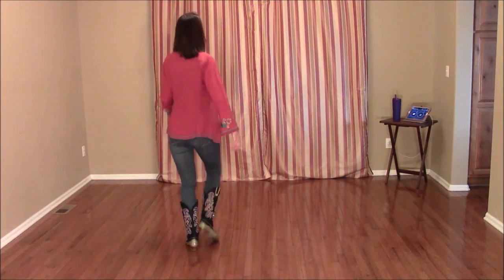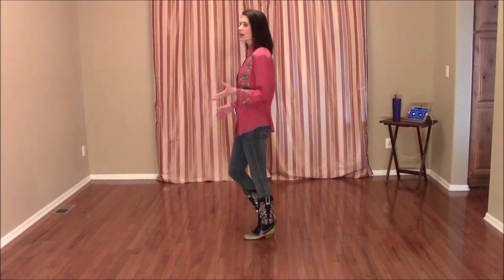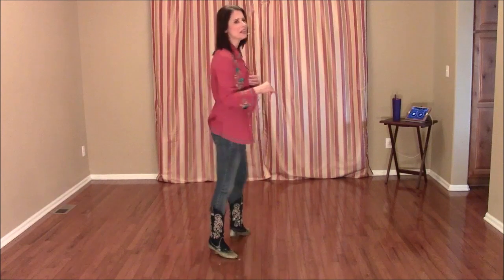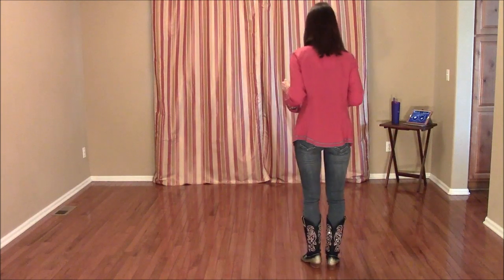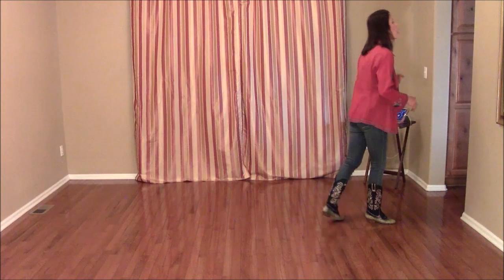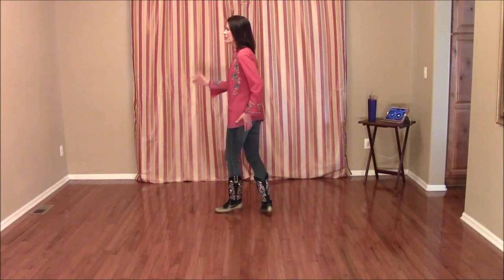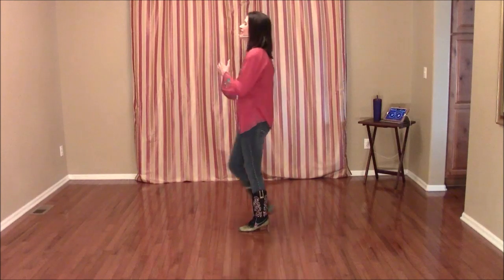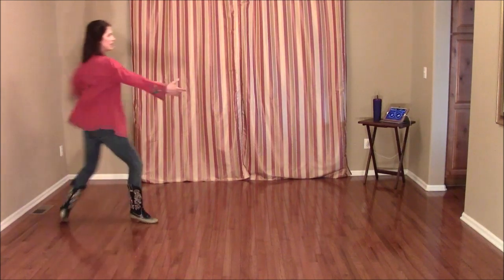Dancing For The Dream Social Line Dance Video 1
It's time to shake it loose, dance it out and have some fun! Dancing For The Dream brings you Jo Thompson Szymanski to lead you through 9 popular beginner-intermediate level line dances with music by singer/songwriter Scooter Lee. Jo does a quick walk through of each line dance and then dances them to music so you can follow along!

Dancing For The Dream Line Dance Charity (co-founded by Scooter Lee and Jo Thompson Szymanski) is a non-profit health charity that educates and promotes the many benefits of line dancing as part of a healthy lifestyle for active adults. Any donations are greatly appreciated so we can continue to bring the message of good health through line dancing to more people!

Thank you for "dancing it out" with me! Be well and keep dancing!
Jo Thompson Szymanski